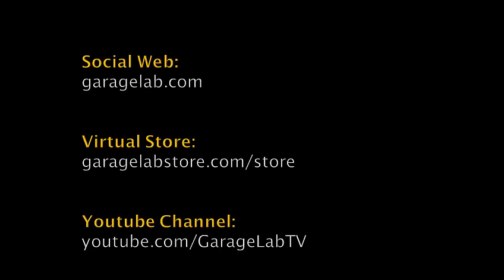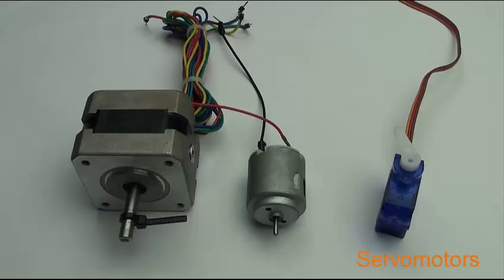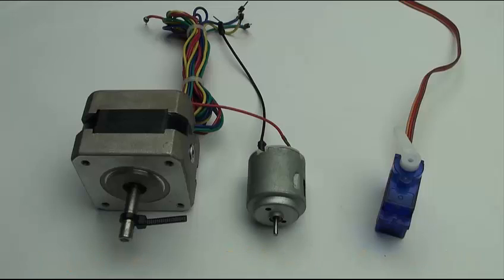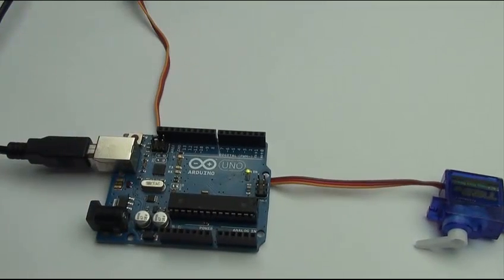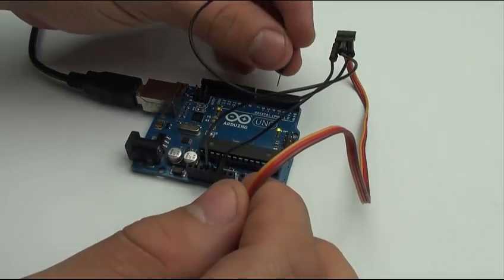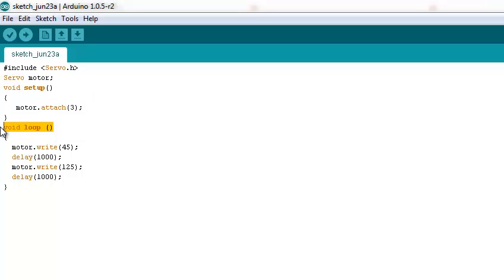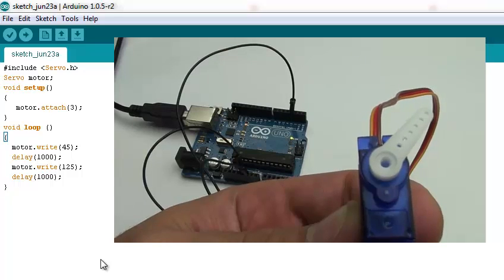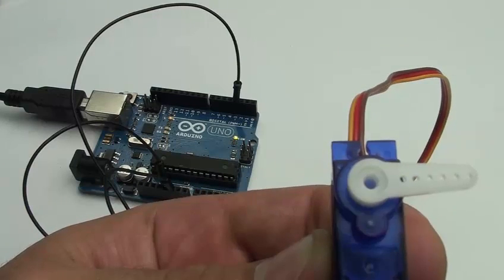Tutorial Arduino+Servo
How to control a servomotor using an arduino kit